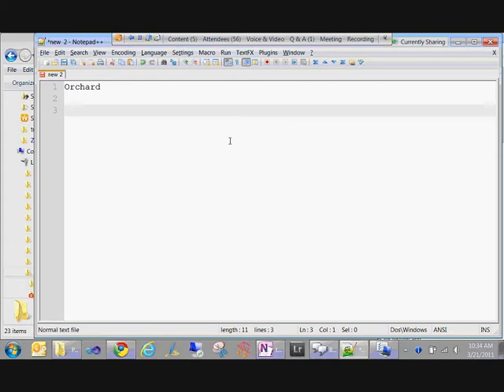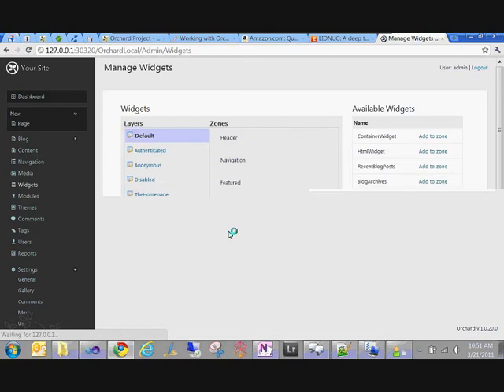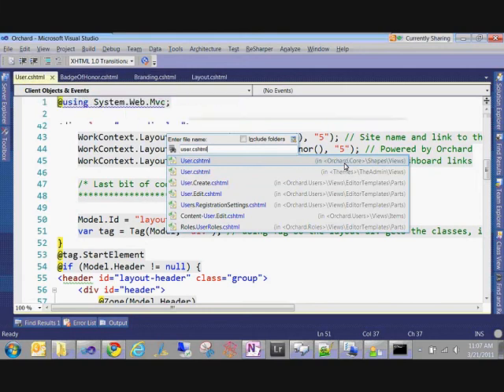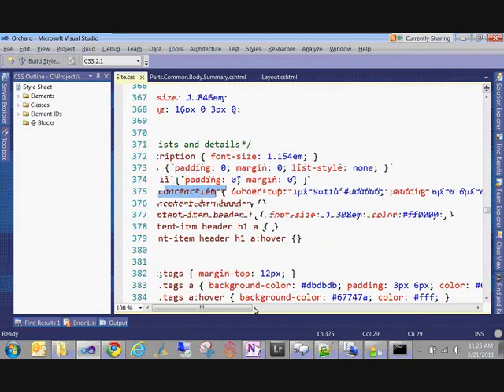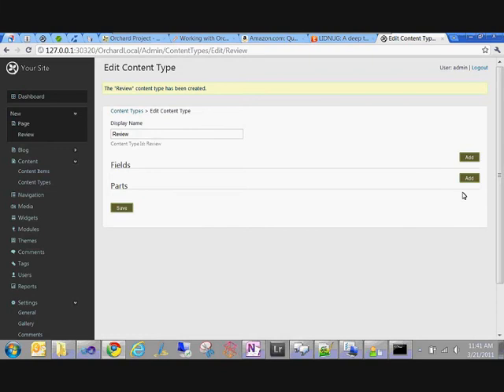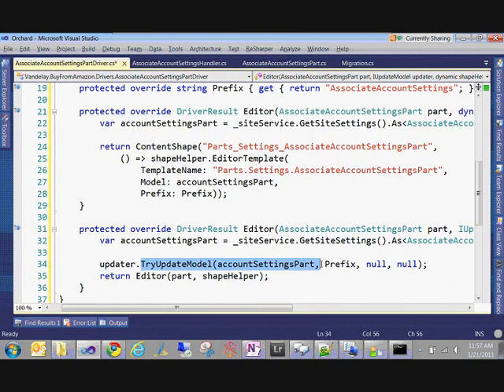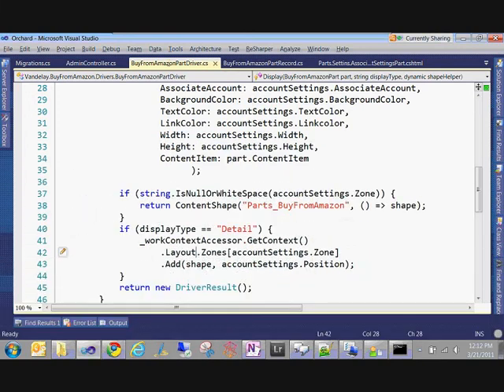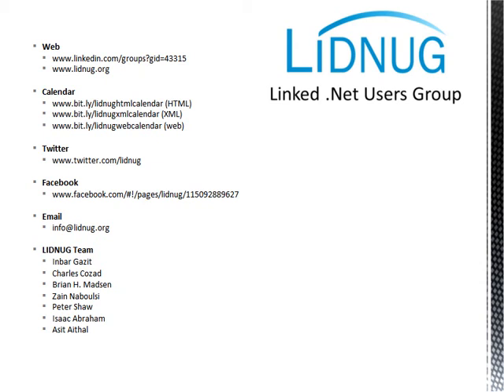LIDNUG - Mar 21, 2011 - A tour around Orchard with Bertrand Le Roy